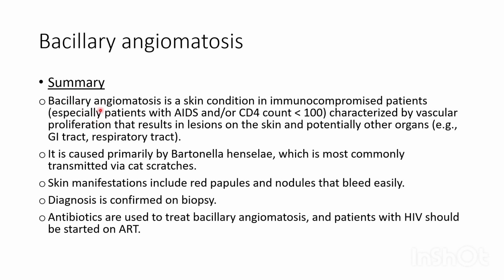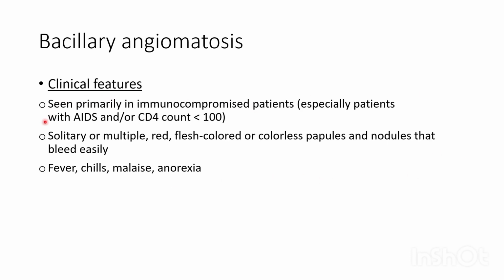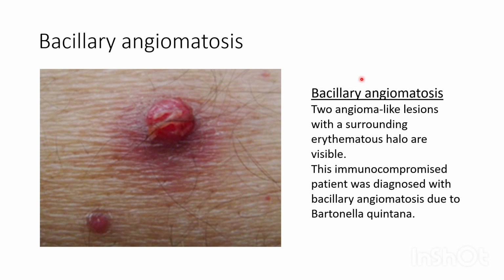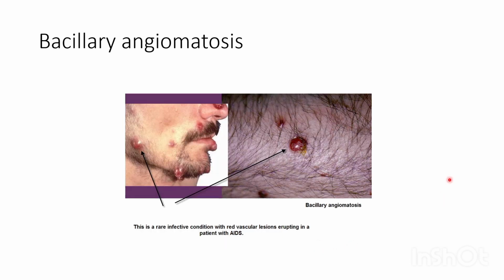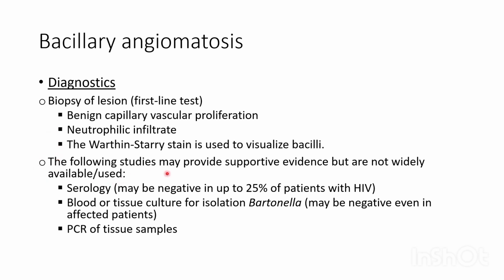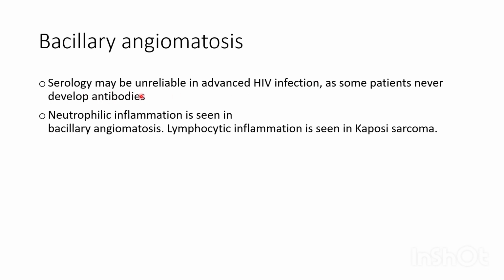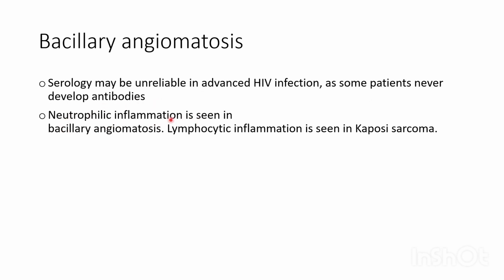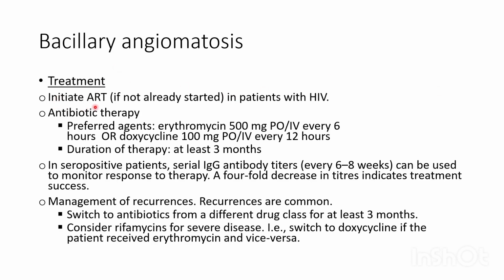Bacillary angiomatosis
This video explains about Bacillary angiomatosis, its etiology, transmission, diagnosis, prognosis, prevention and treatment.